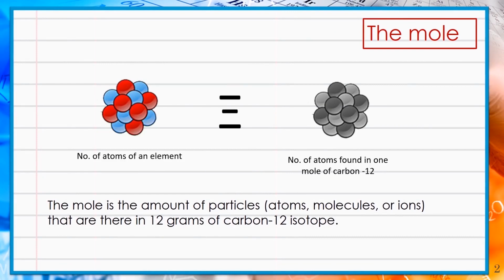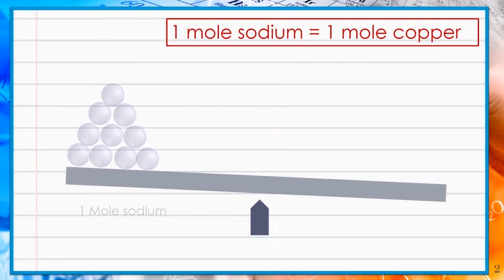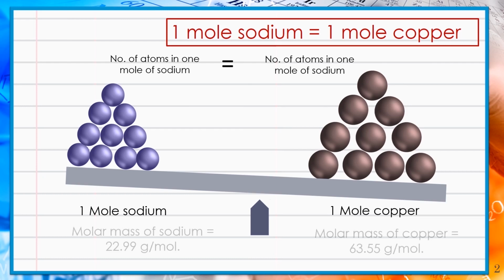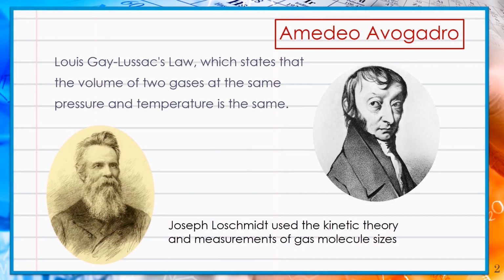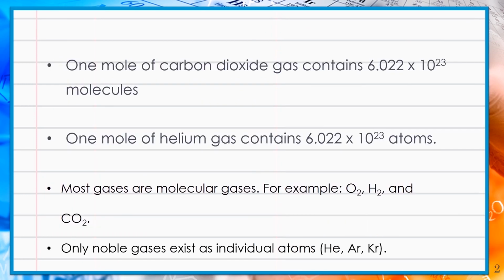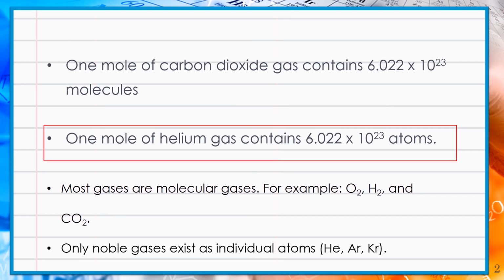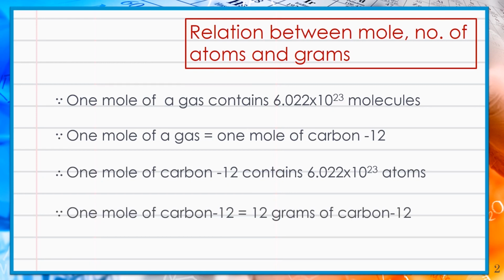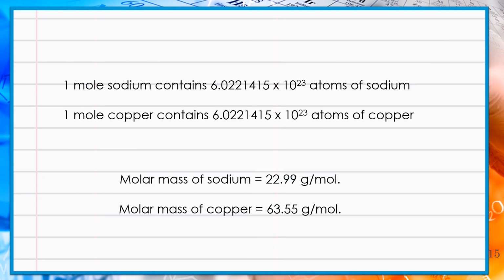What is The Mole and How Many Atoms are There in One Mole?